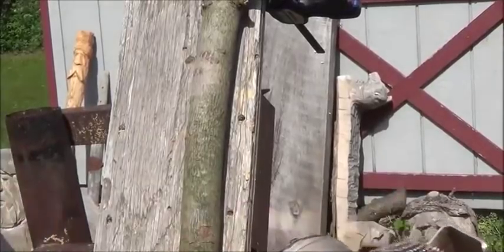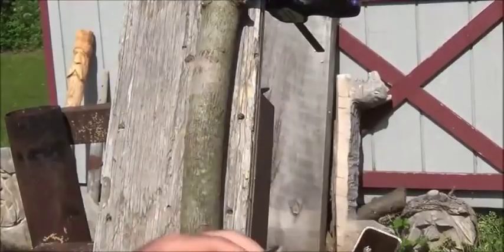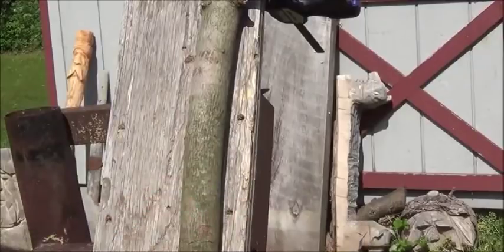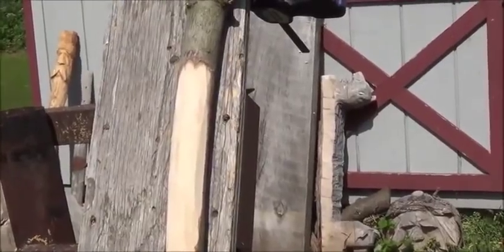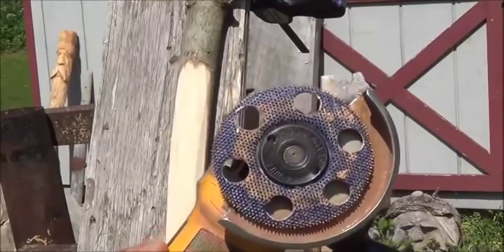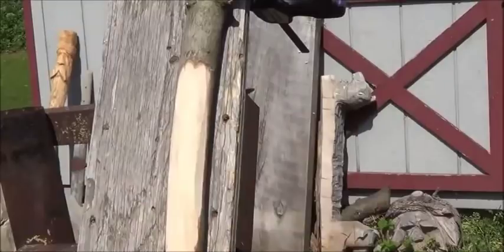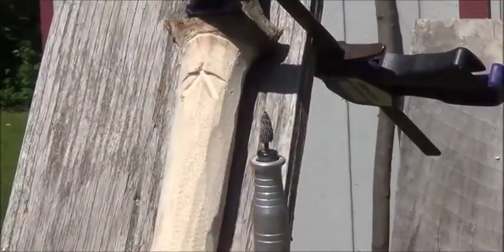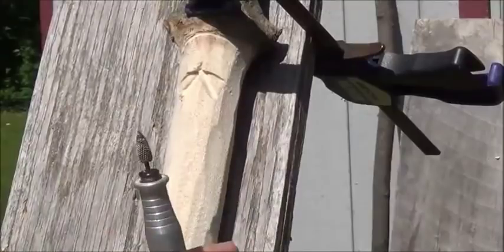WoodCarving/How to Power Carve A Walking Stick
How to Power Carve A Walking Stick. Learn How to power carve multiple faces on a walking stick.
For the tools I use in this video

 Tools I Use For Carving
Set of Larger Flexcut Chisles for Mallet Use
Set of Flexcut Gouges
Power carving bits
Dust Collecter
Set of Flexcut carving knives